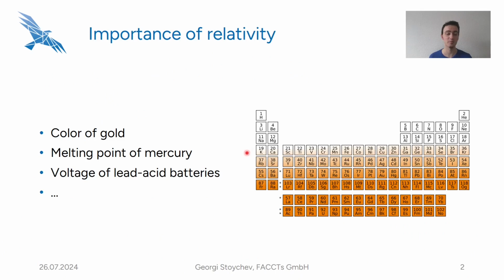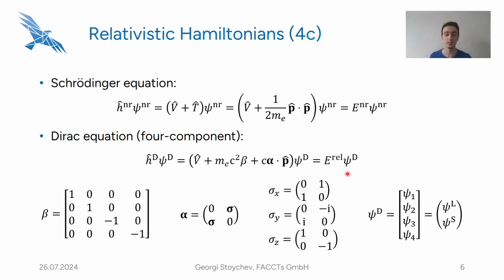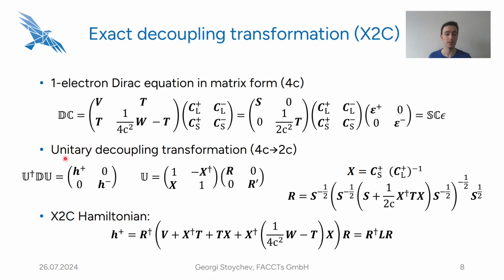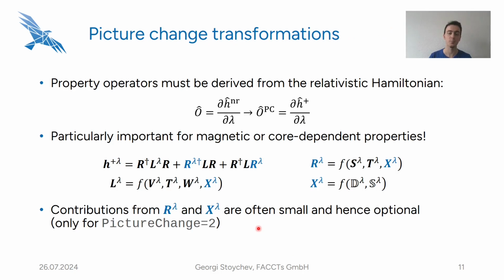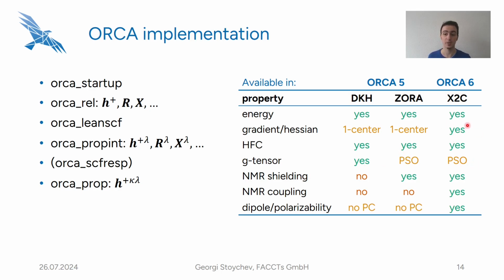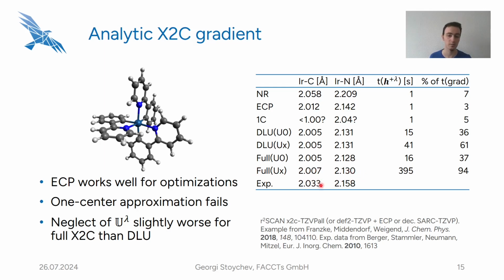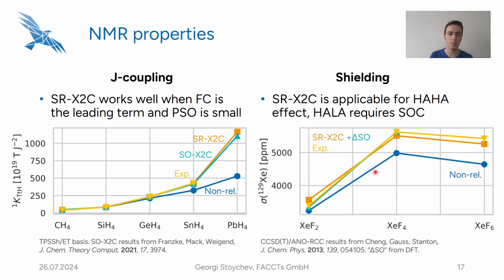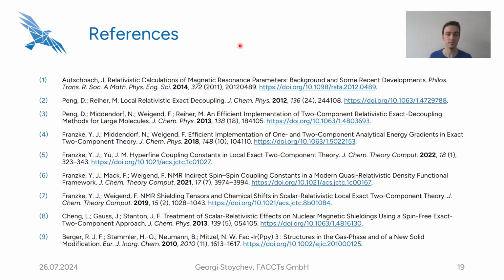ORCA6.0 Release Event: Georgi Stoychev - New Relativistic Methods in ORCA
ORCA is one of the most widely used quantum chemistry program packages worldwide. On this channel, we publish content that is related to ORCA such as how to use it, application examples, teaching talks, new announcements.

In this video, Dr. Georgi Stoychev is explaining the new relativistic features in ORCA, most the implementation of the X2C Hamiltonian

ORCA is free of charge for academic users who can download it from the website of the MPI für Kohlenforschung

The ORCA manual is online available at the MPI and at FACCTS